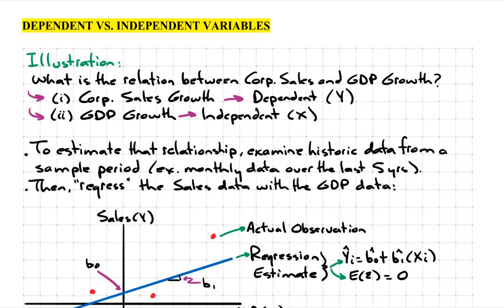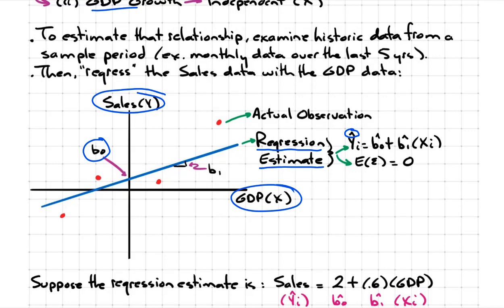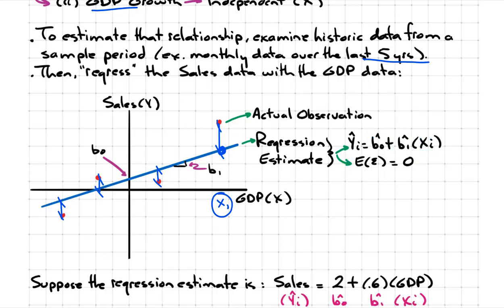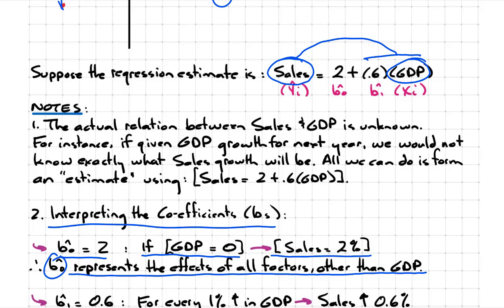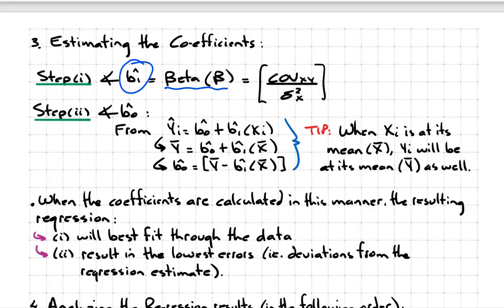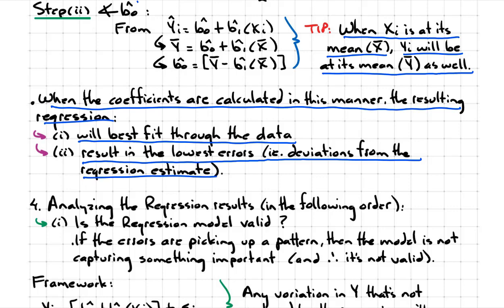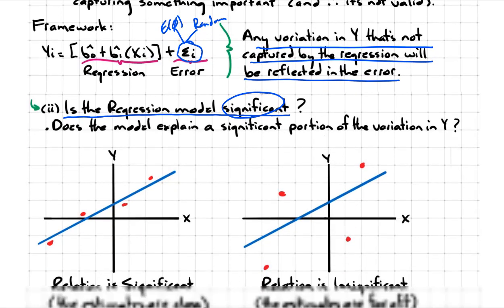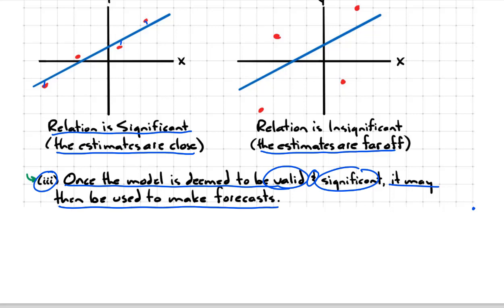2022 Level 2 CFA: Ch.1 Introduction to Linear Regression (Part 1)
Use following link in order to access our Study Guide for this entire chapter

Use link to access our ‘ground-up’ Solutions to some of the more challenging questions in this chapter